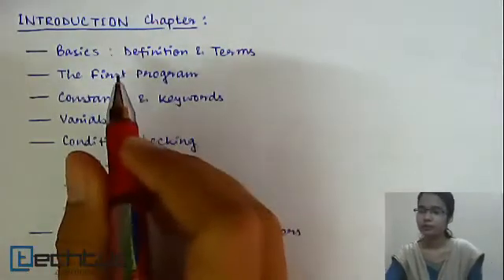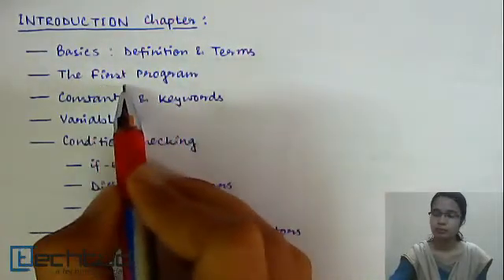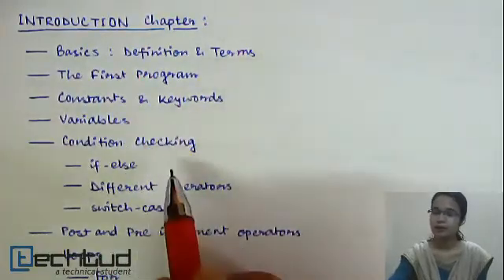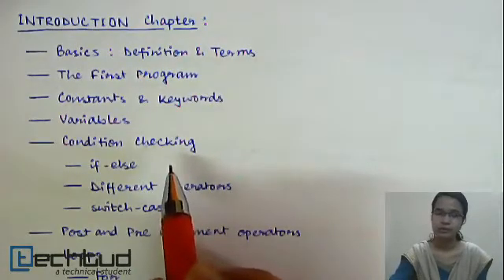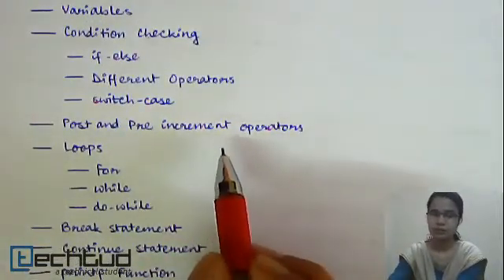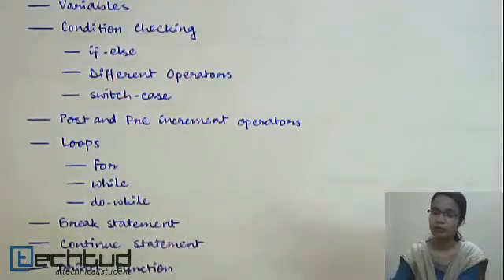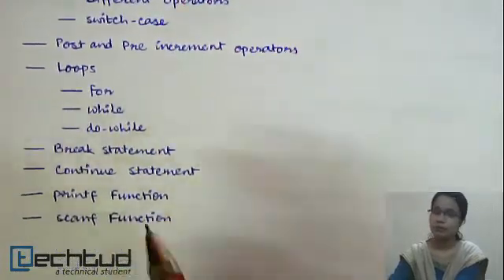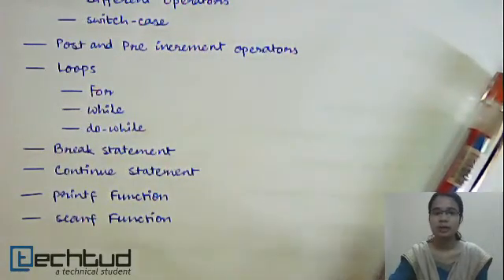Programming Language: Introduction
Topics covered in Introduction chapter. To ask your doubts on this topic and much more,